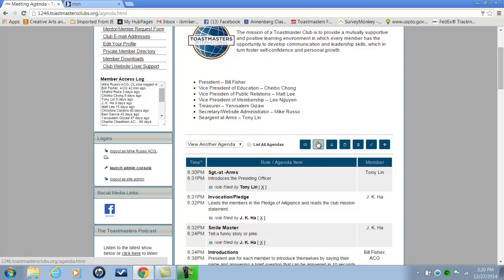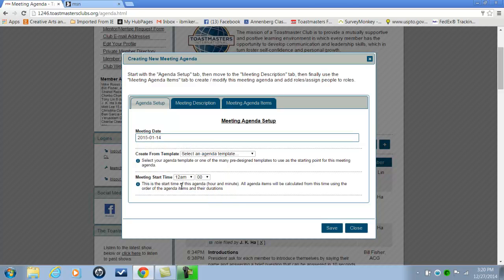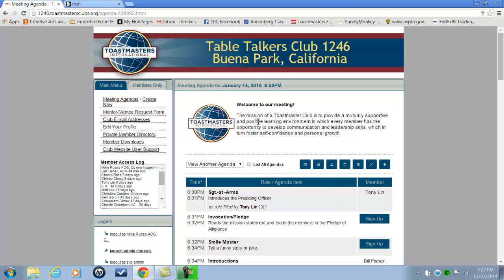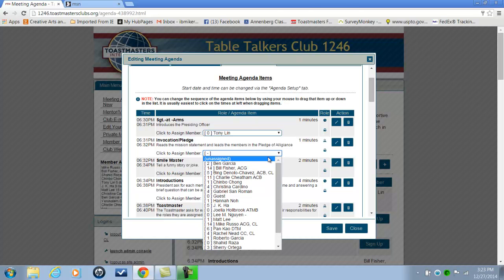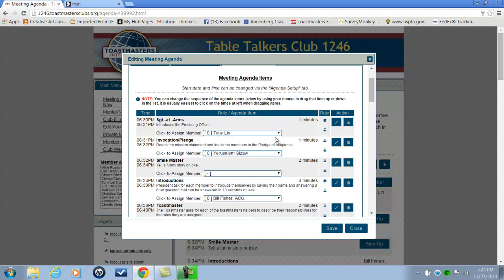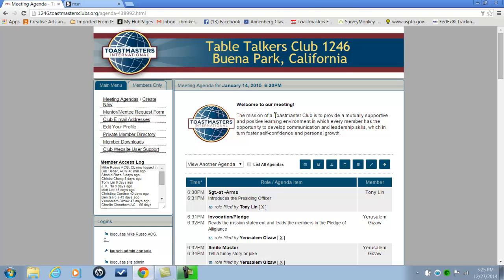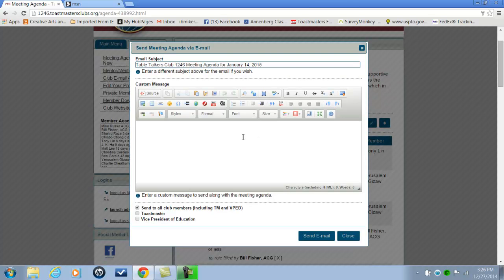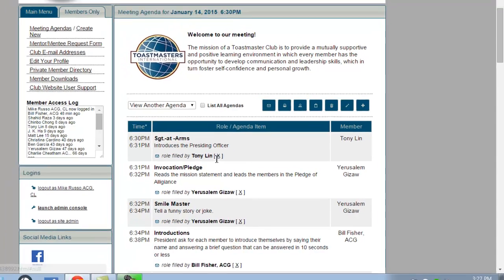How to create an agenda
The video shows how to create an agenda